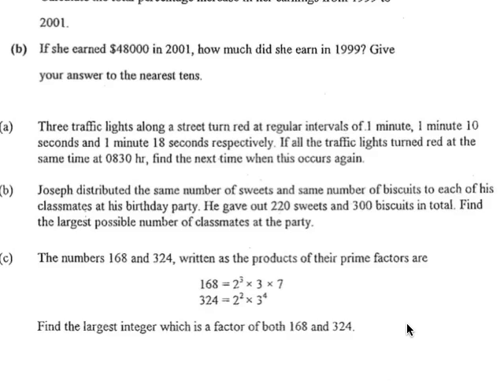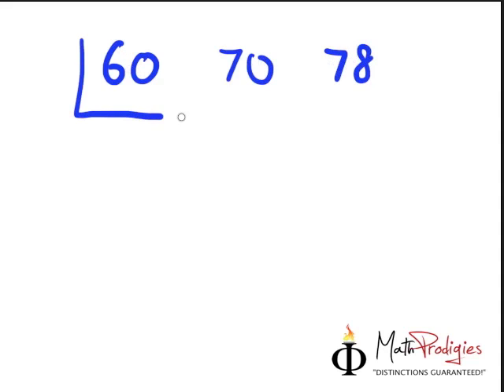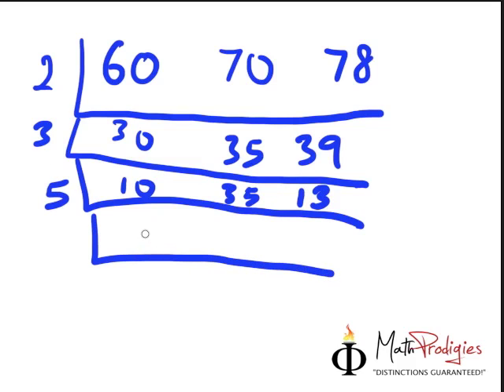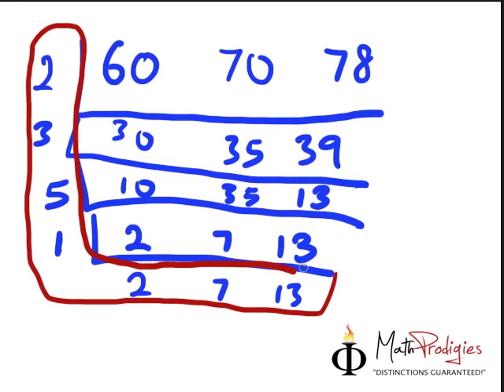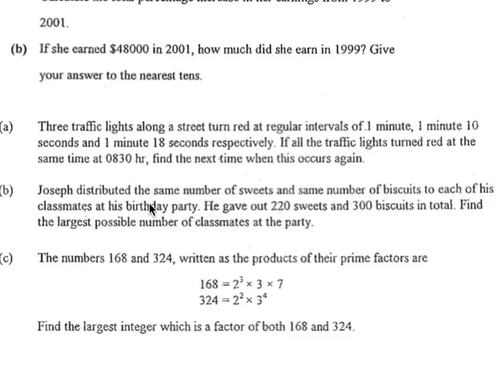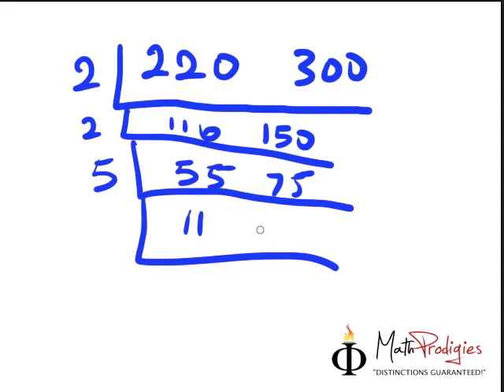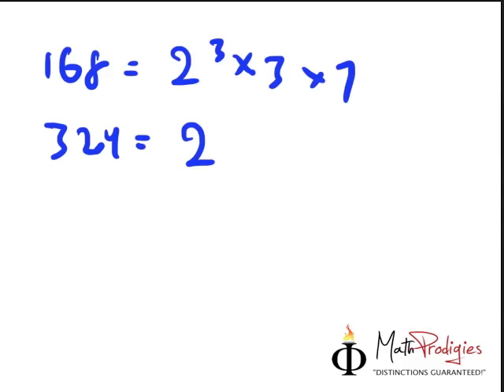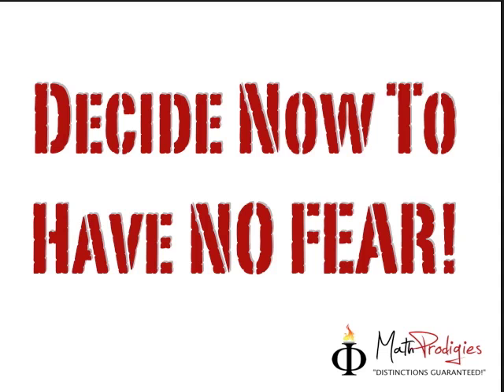51. Secondary 1 Math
Secondary 1 Math